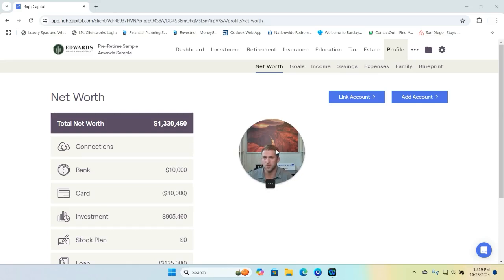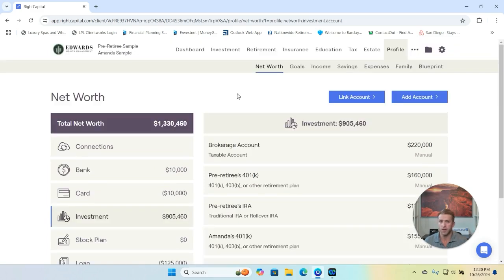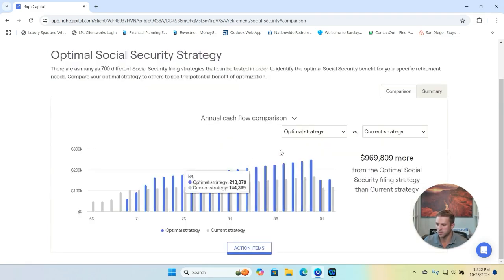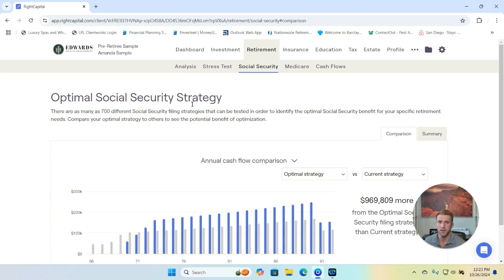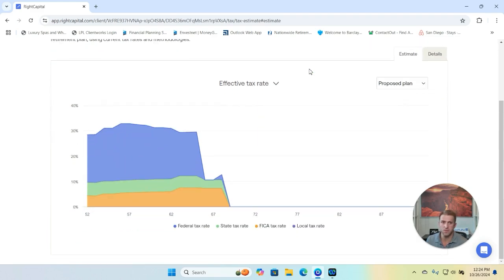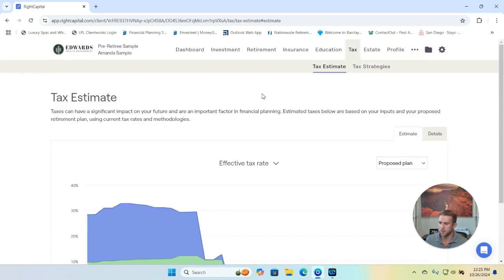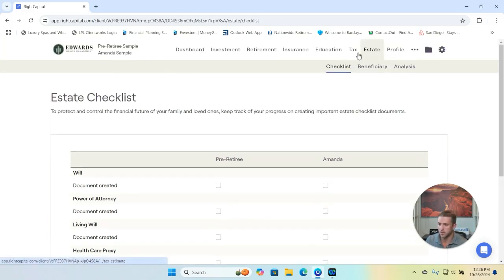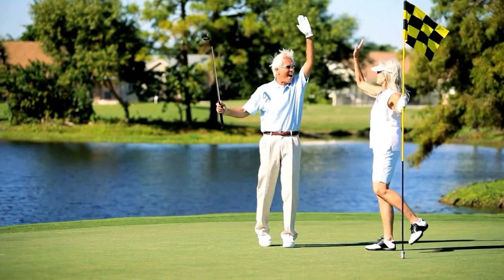RightCapital Financial Planning Demo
Explore how RightCapital can simplify your financial planning! In this video, I’ll walk you through key features of RightCapital, the tool I use to help clients with retirement planning, tax optimization, Social Security strategies, budgeting, and more. Discover how RightCapital provides a clear, actionable roadmap for achieving your financial goals.

Ready to take control of your financial future? Schedule a strategy call with me